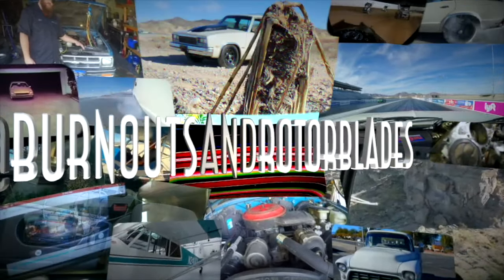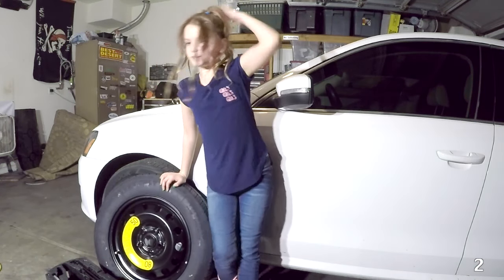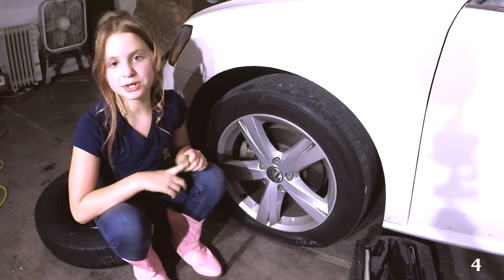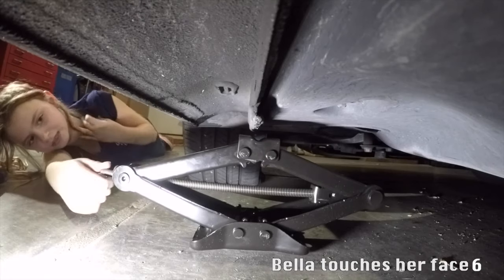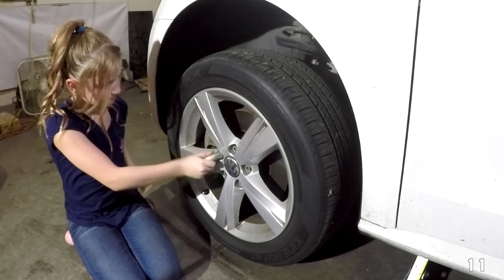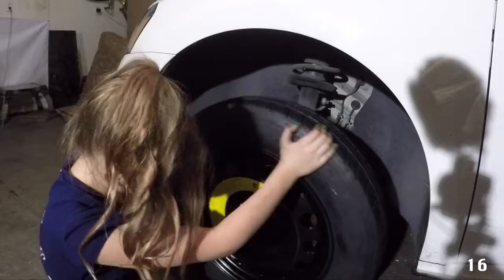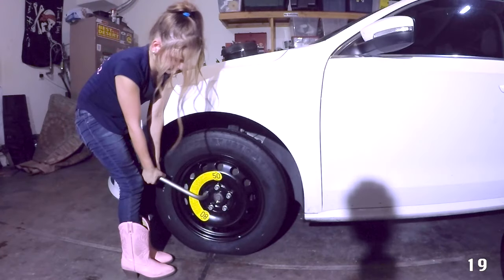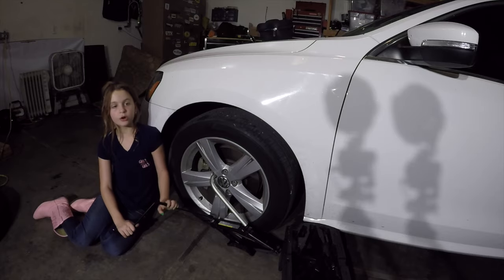How to Change a tire, a How-to for girls by girls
In this video, we show changing a flat tire without using a ton of muscle. My 8 year old daughter  changes a tire by her self. We cover the tools to use and how to; remove lug nuts and where to place the jack.